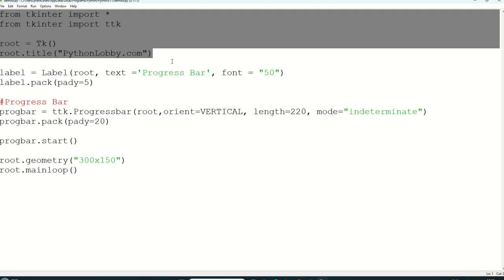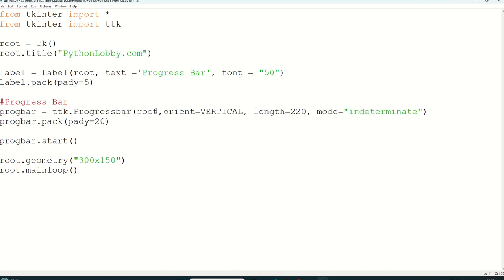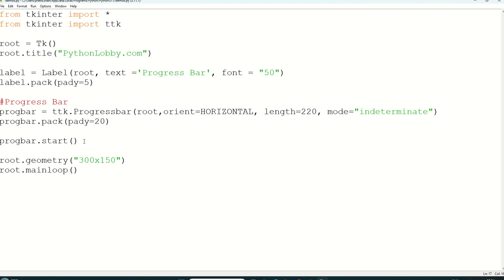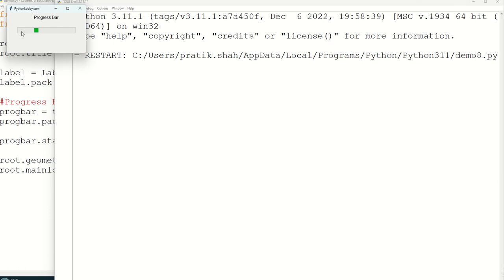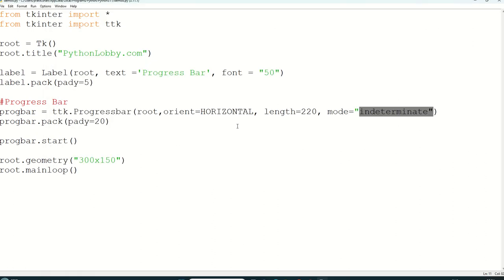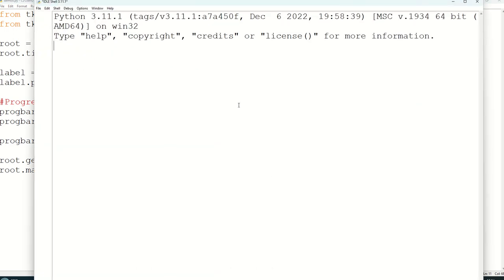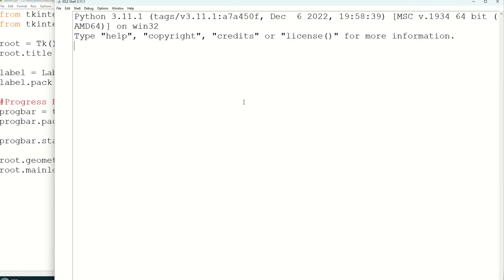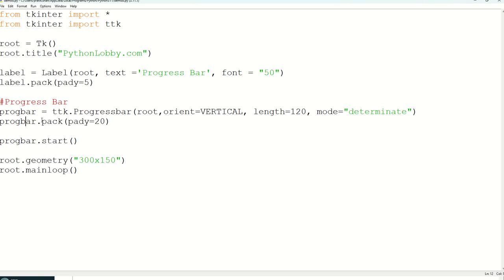Tkinter Part - 13 | Introduction to Progressbar widget with example in Tkinter python| MUST WATCH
root = Tk()
root.title("PythonLobby.com")

label = Label(root, text ='Progress Bar', font = "50")
label.pack(pady=5)

Progress Bar
progbar = ttk.Progressbar(root,orient=VERTICAL, length=120, mode="determinate")
progbar.pack(pady=20)

progbar.start()

root.geometry("300x150")
root.mainloop()